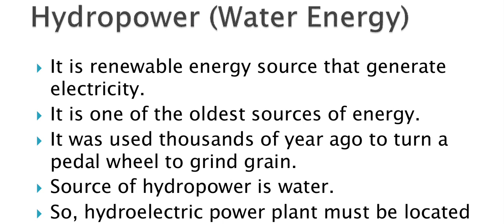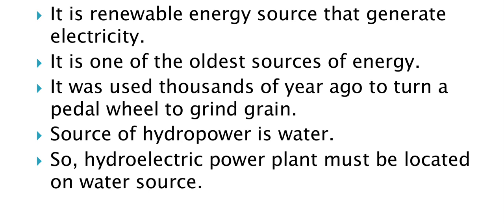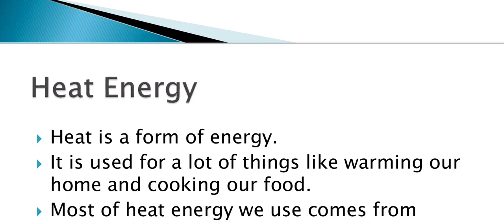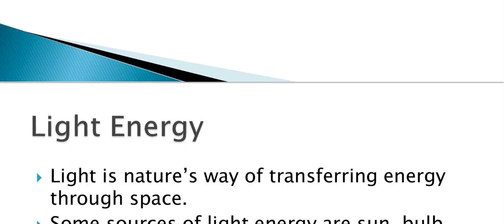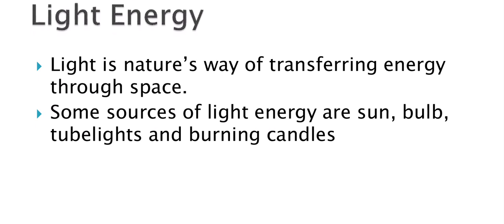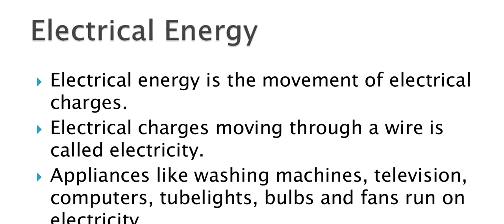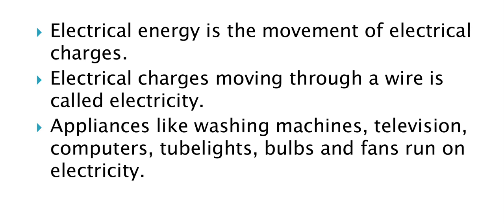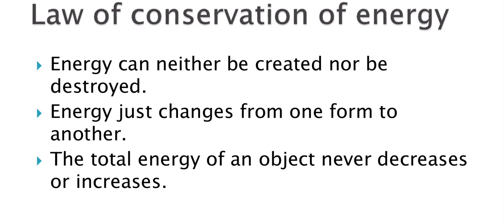Science Form 5 Chapter 11 force and energy (Part 5)